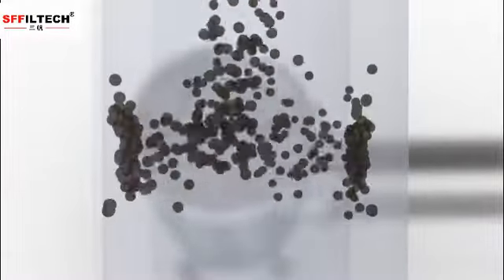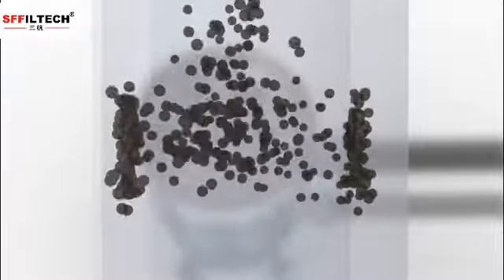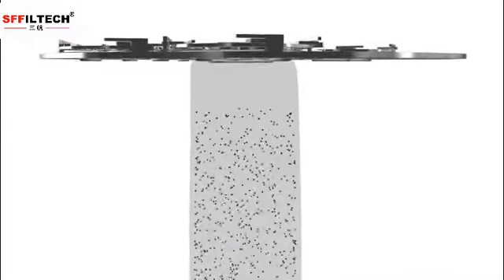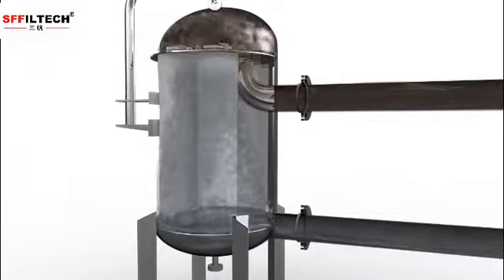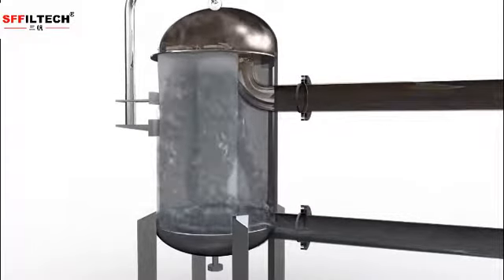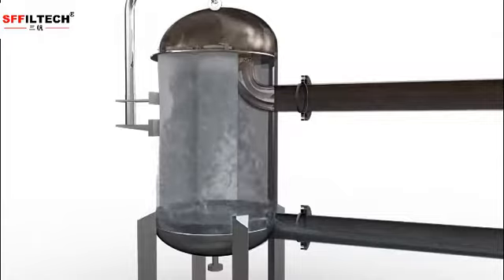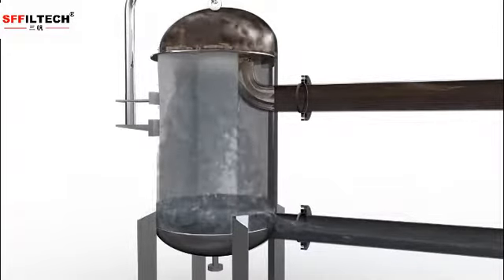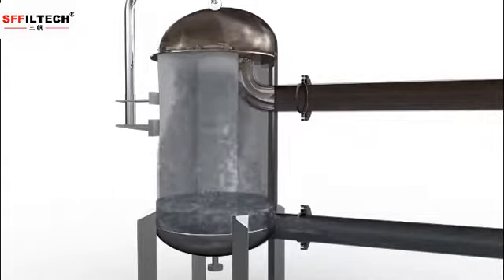bag filter system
doctopfilter